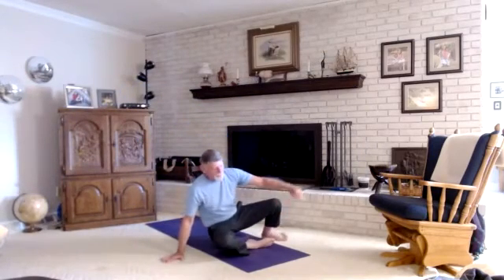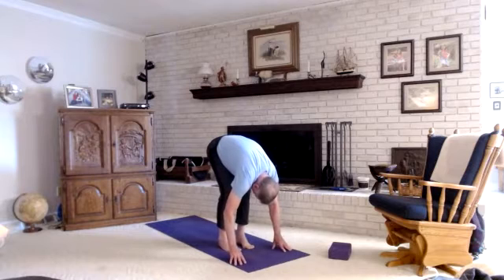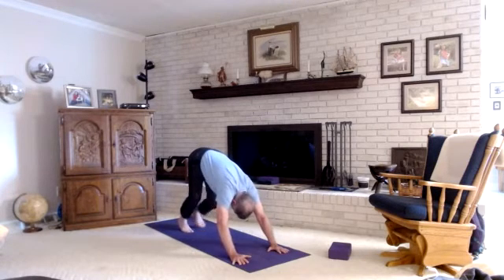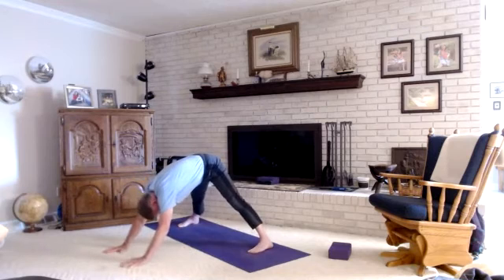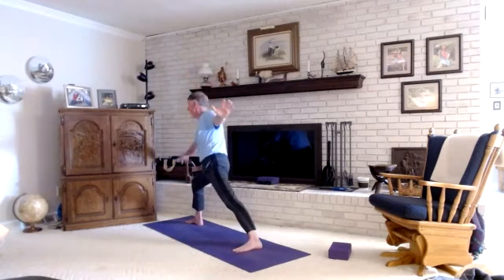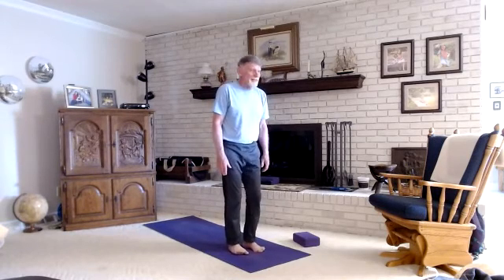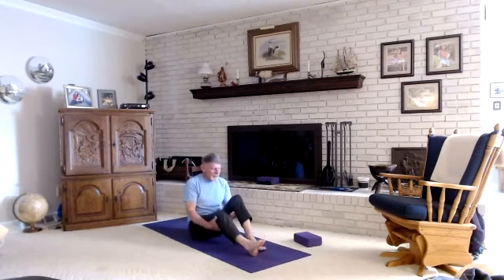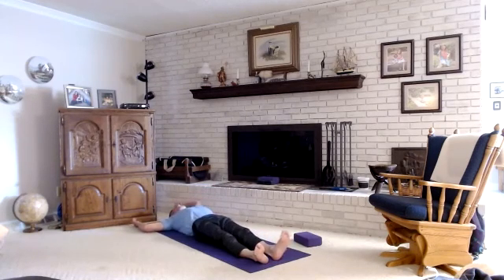Yoga Flow with Rick 210413